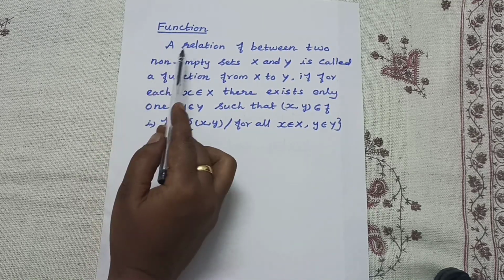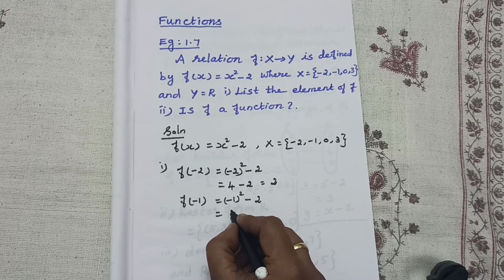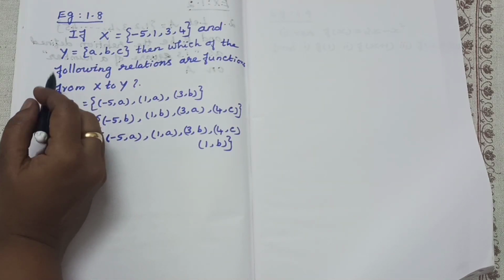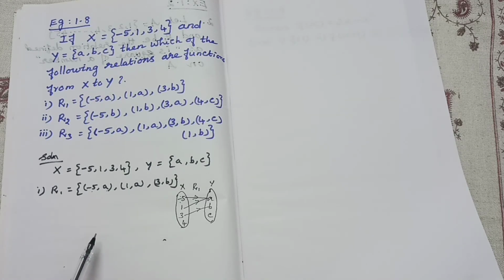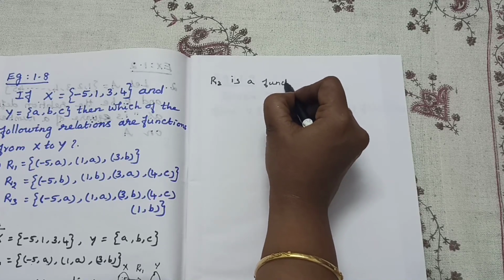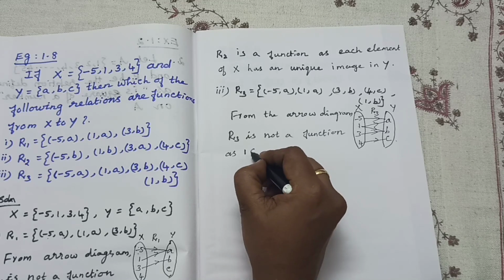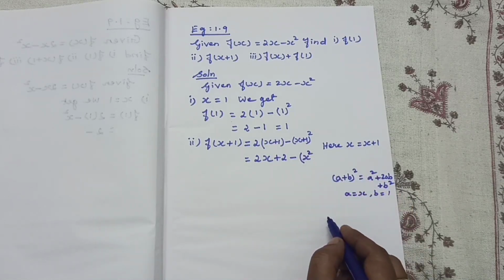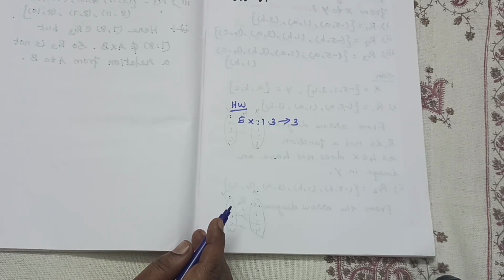GRADE-10 | MATHS | Unit-1 | relations and Functions | 10-06-2021 | 10:10 A.M